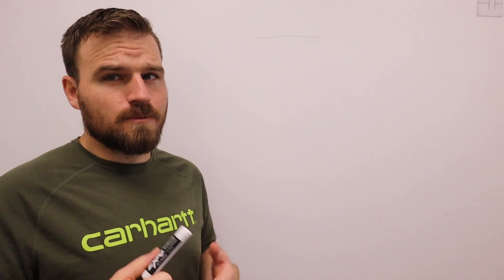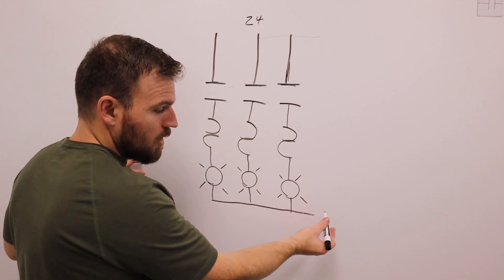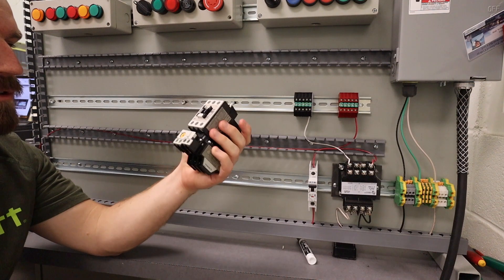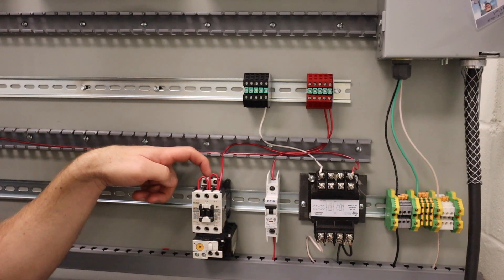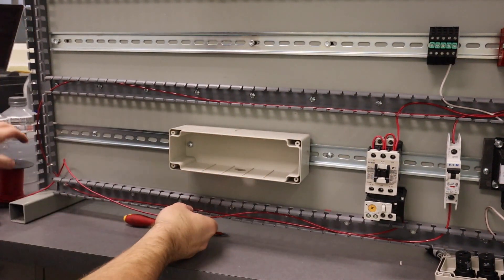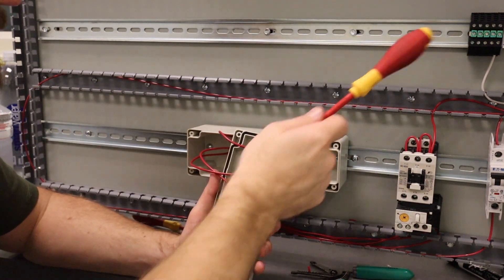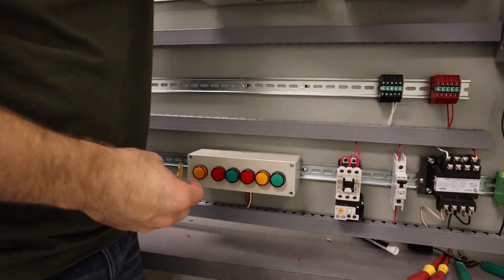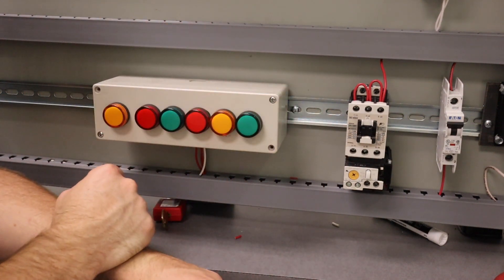Motor Controls - Power Circuit Lab